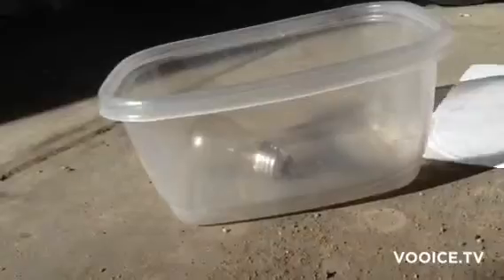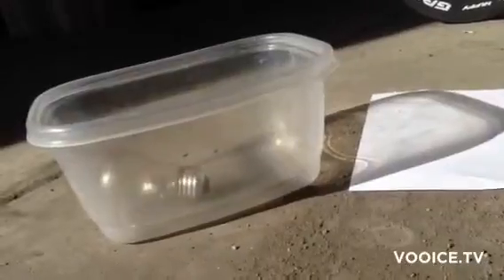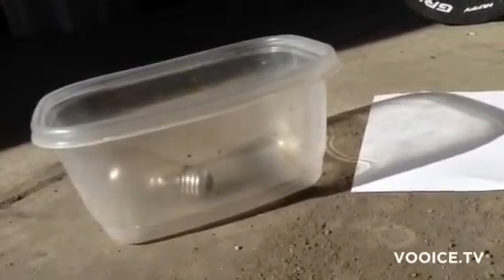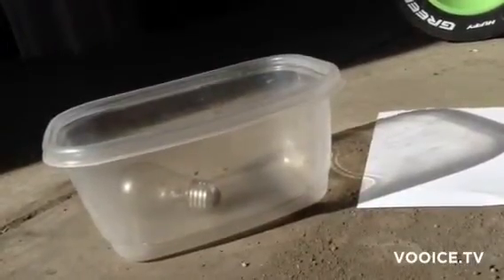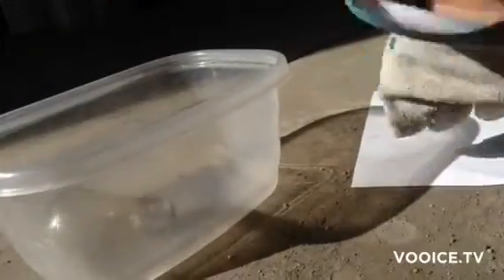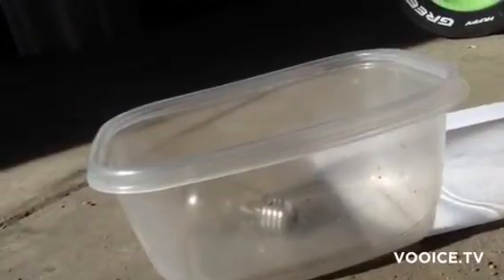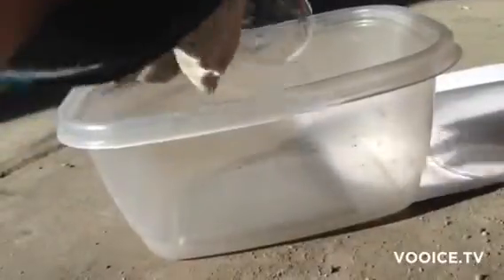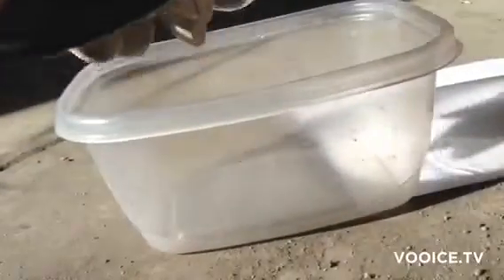Tungsten metal from lightbulbs